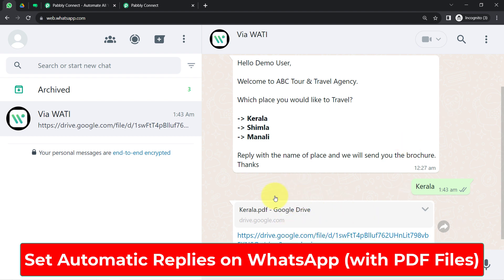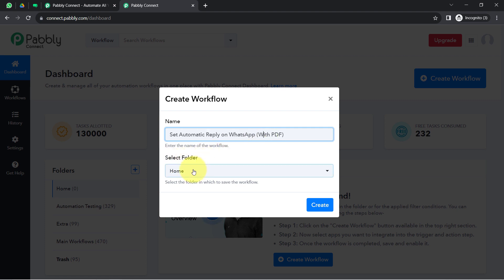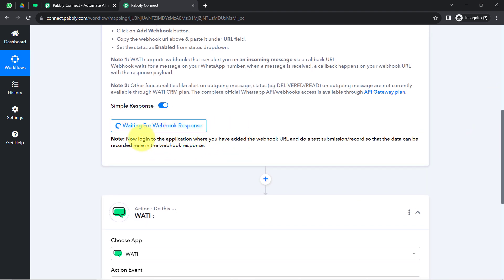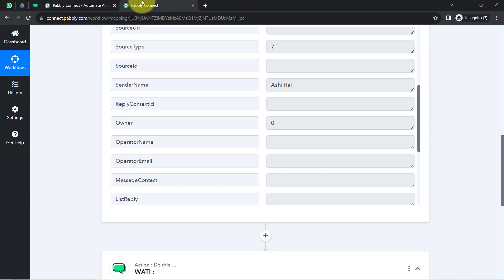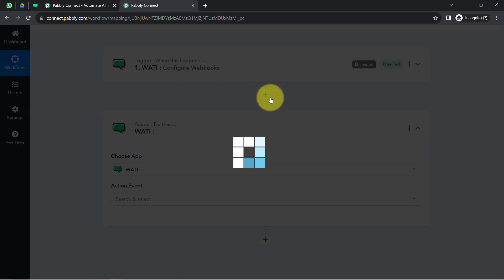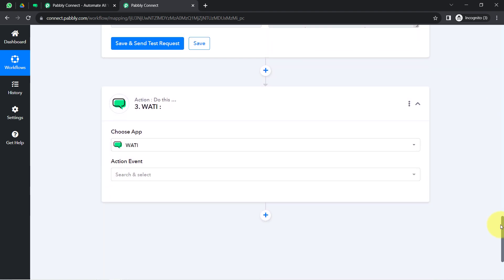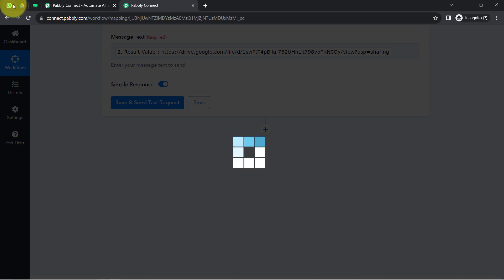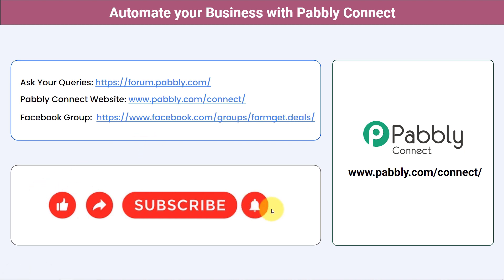How to Set-up Auto-Reply on WhatsApp (With PDF) | WhatsApp Automation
In this comprehensive guide, we'll walk you through the process of setting up an auto-reply on WhatsApp, complete with sending a PDF, using the powerful automation capabilities of Pabbly Connect. This automation is a game-changer for businesses and individuals seeking to deliver swift and informative responses via WhatsApp.

Discover how Pabbly Connect empowers you to create auto-replies with attached PDFs, revolutionizing your ability to provide critical information, documents, or responses to your WhatsApp contacts. Whether you aim to automate customer support, efficiently share resources, or streamline your communication, this tutorial has you covered.

Say goodbye to manual replies and embrace an efficient and informative approach to engaging with your WhatsApp audience.

1. Automation: Pabbly Connect offers automation capabilities that can help you automate mundane and repetitive tasks. This allows you to save time, money and resources.

2. Integration: Pabbly Connect provides a wide range of integrations so that you can connect different web services with each other. This helps you to create smarter workflow processes and make your business more efficient.

3. Security: Pabbly Connect takes security seriously and provides an industry-standard security system to protect your data and applications.

4. Scalability: Pabbly Connect is highly scalable and allows you to easily add new applications and services to your workflow.

 5. Cost-effective: Pabbly Connect is cost-effective and provides plans for different business sizes.